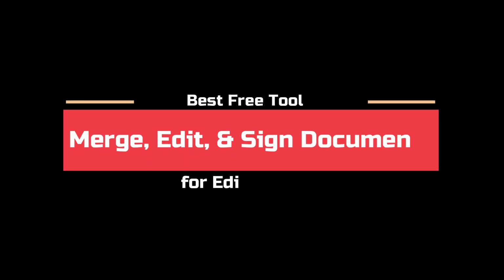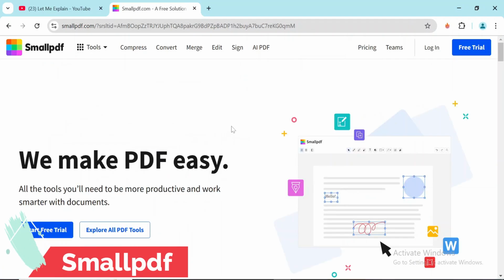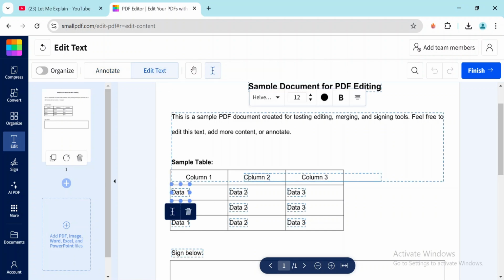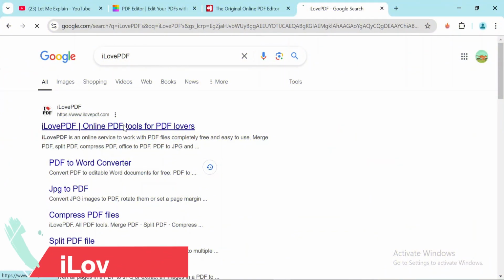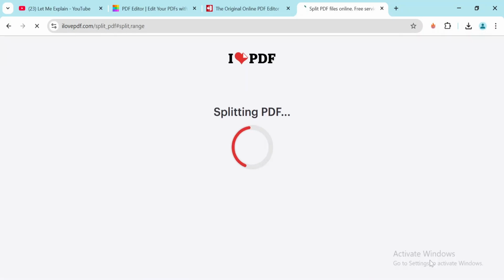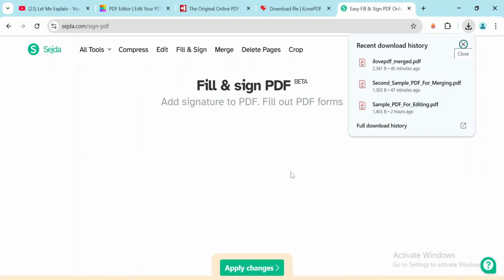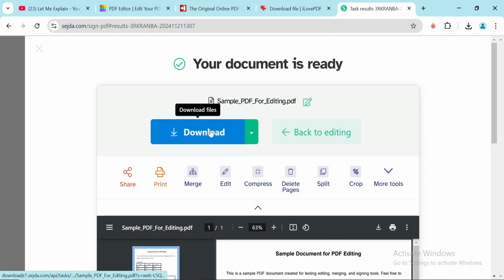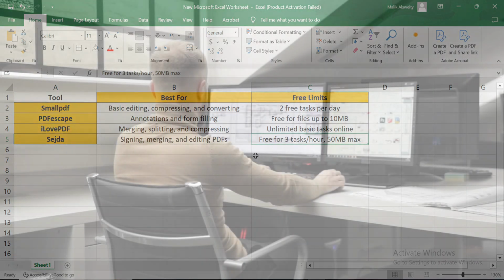Best Free Tools for Editing PDFs: Merge, Edit, and Sign Documents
In this video, we explore top online tools like Sejda, Smallpdf, PDFescape, and iLovePDF. Learn how to sign PDFs, merge multiple files, and edit documents with ease—step-by-step instructions included!